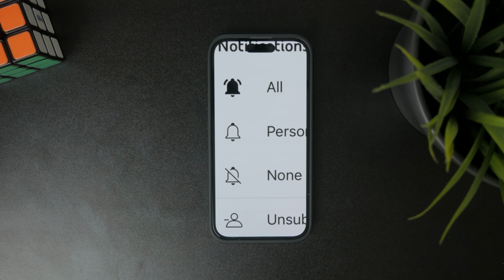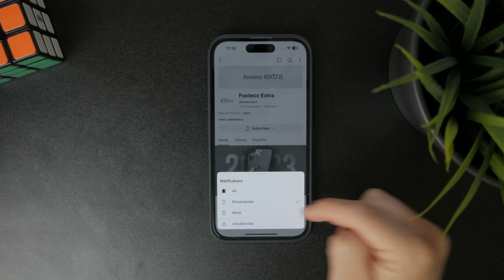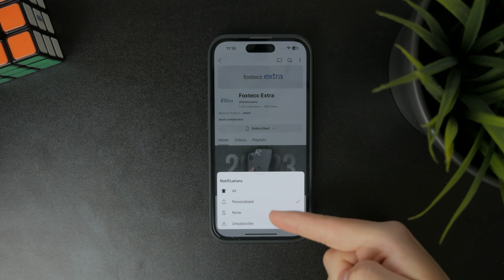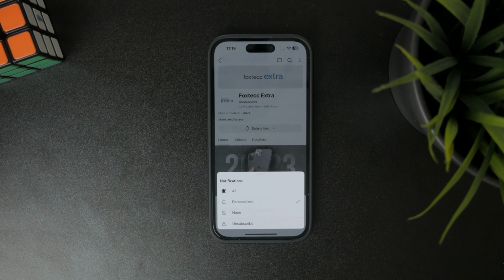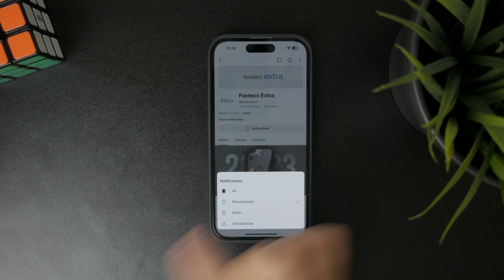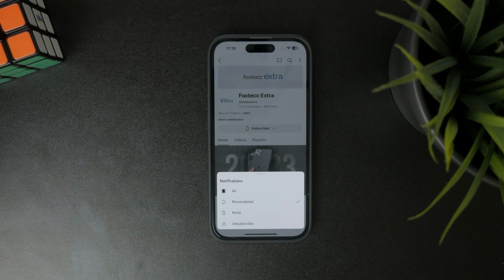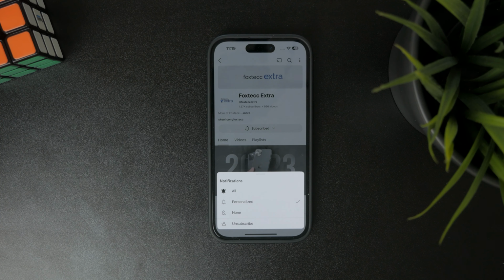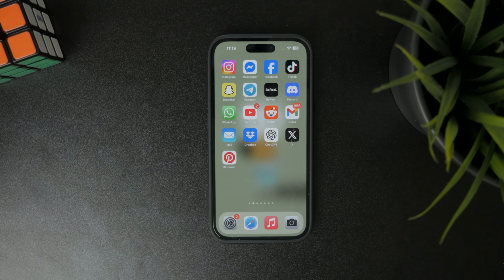How to Enable Bell Icon on Youtube (tutorial)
Want your viewers to get notified every time you post? In this quick tutorial, I’ll show you how to enable the bell icon on YouTube so subscribers never miss an update!